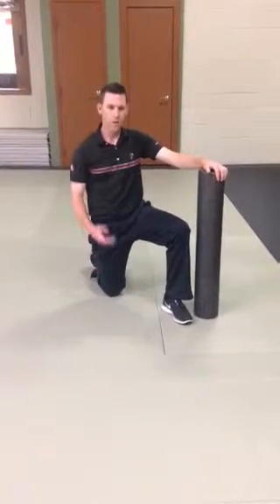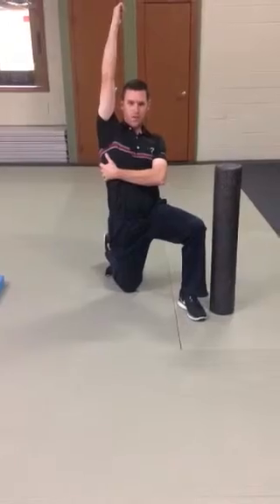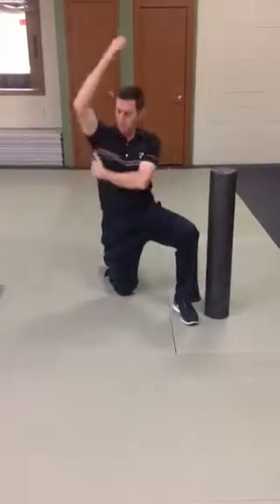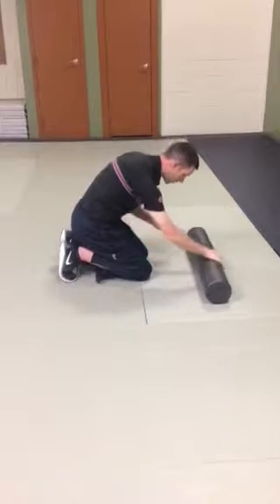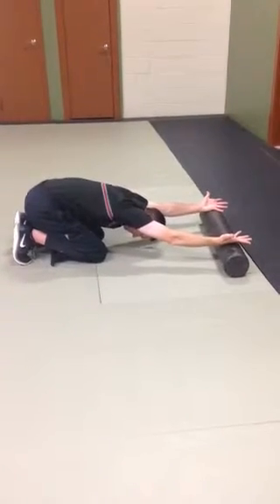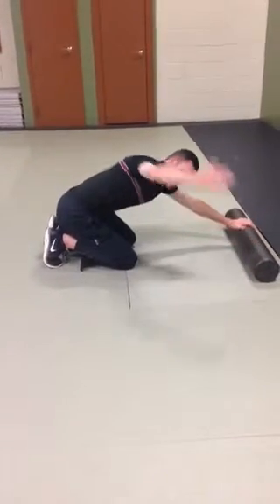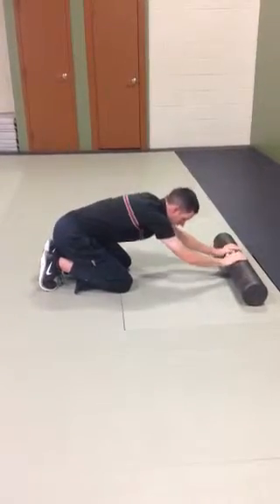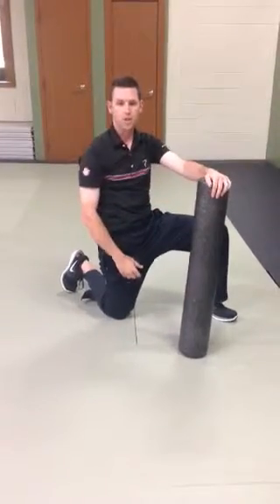Lat Flexibility Exercise